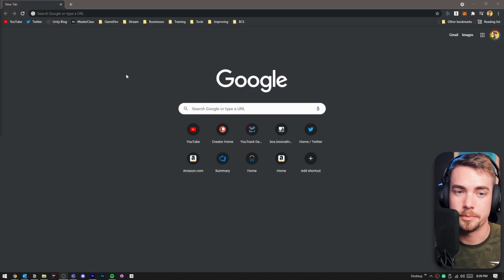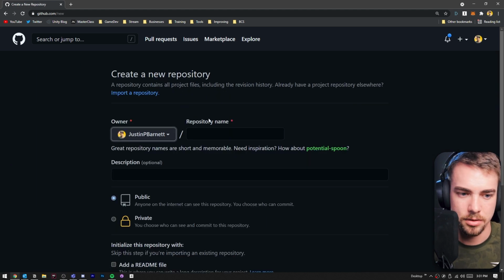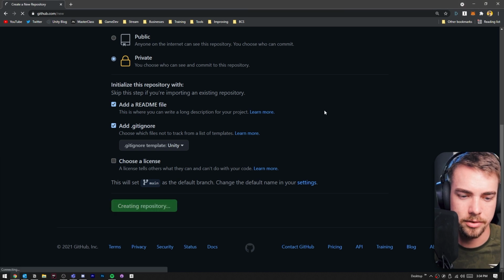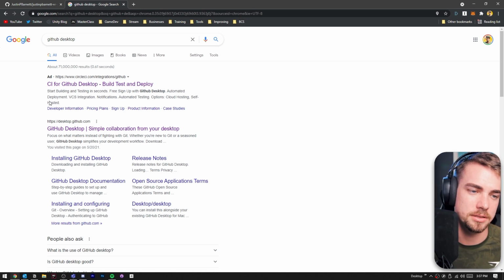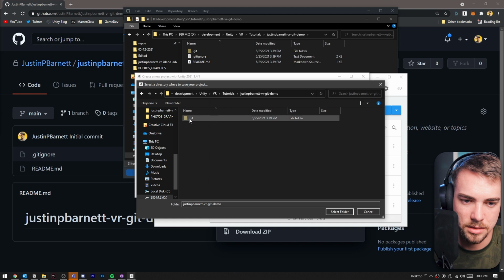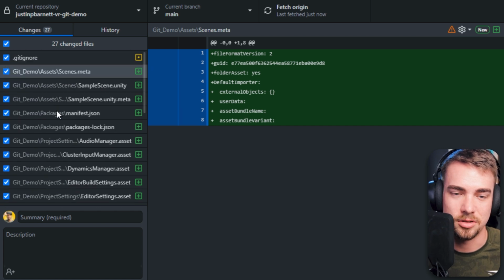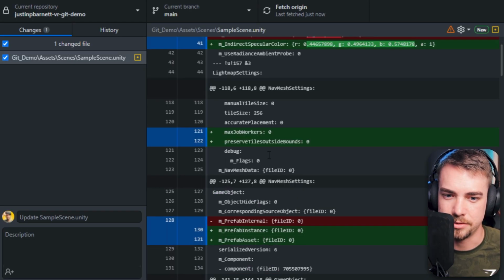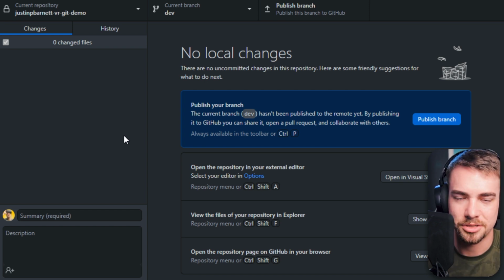How to NOT Lose Your Unity Project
Ever gotten that dreaded crash report dialog? Unity has stopped working... That's a gut-wrenching feeling. This video is about mitigating that so you can keep your whole project.

Hey guys! How do you add a Unity project to GitHub? It's pretty easy, actually! Unity works well with Git and GitHub. Now obviously, there are alternative version control systems that you can use, but I've found this process to be the easiest and what works best for my projects. Let me know if you want some more non-VR-specific tutorials!